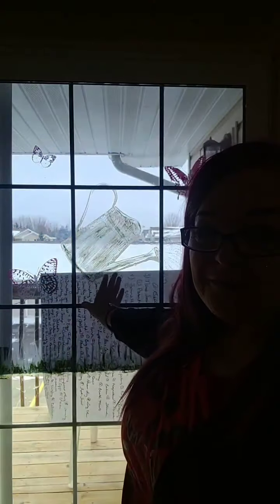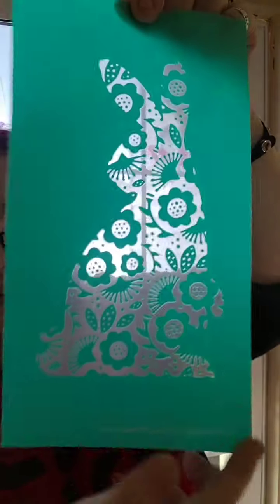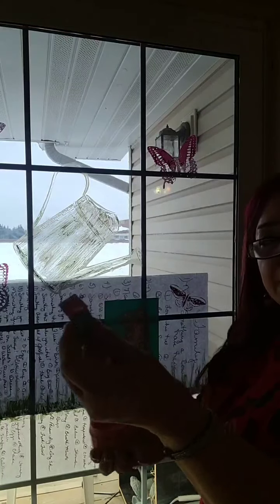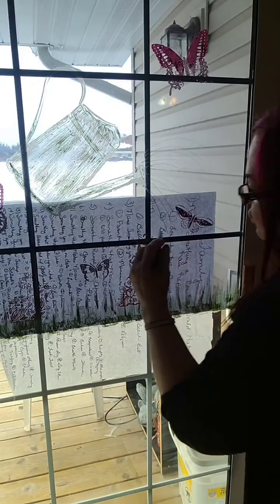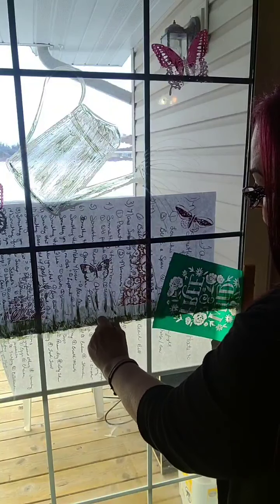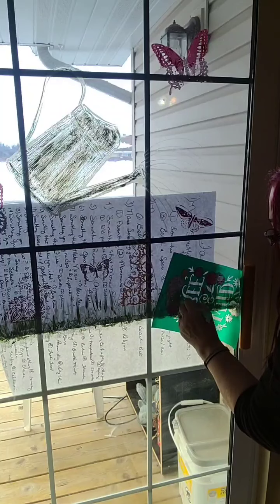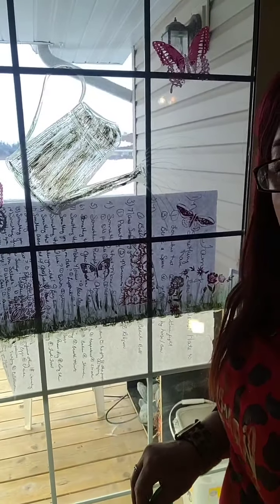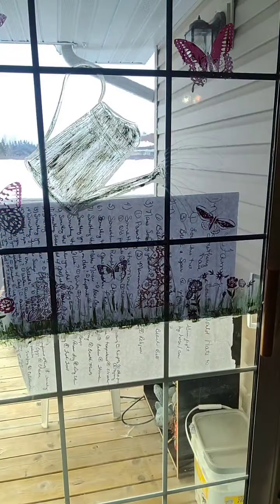chalking on patio door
In my happy place this morning plan with more chalk  designs on my patio door